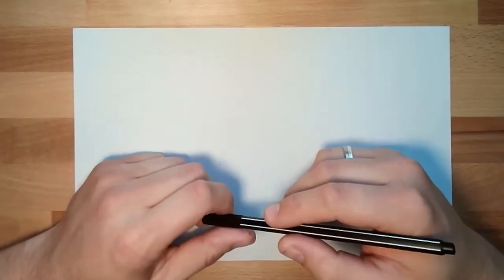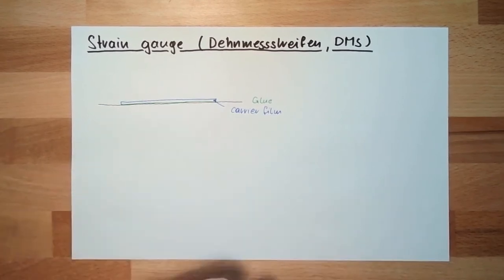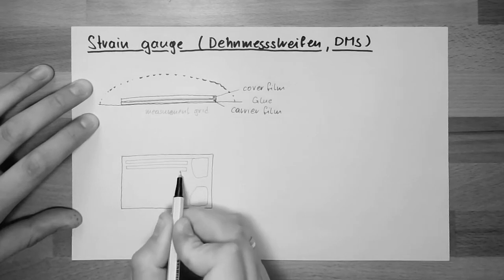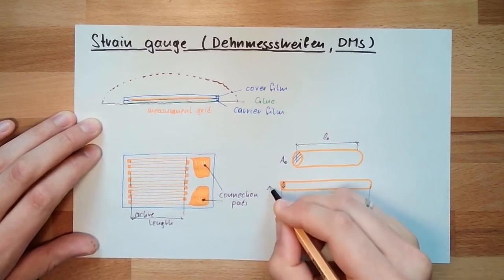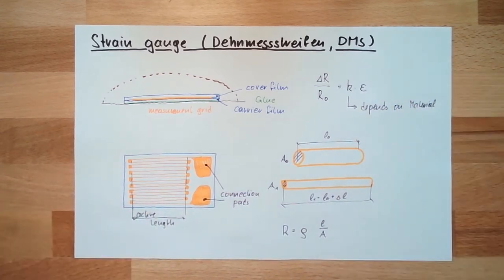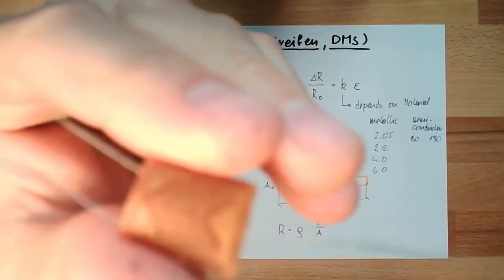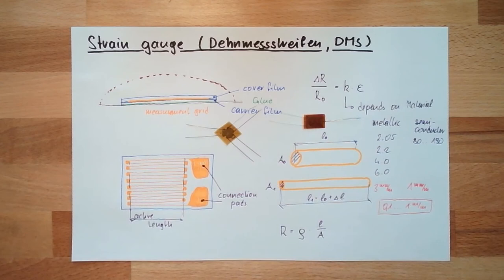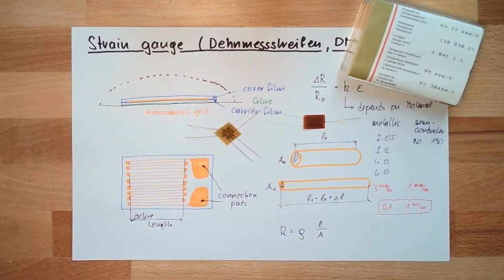Measure 41: Strain Gauge (Old)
This video explains the function of a strain gauge. A residaul strain gauge. We will learn how it is build and how it is working. We will get to know the size of such things and the basic possiblities of the materials in use.